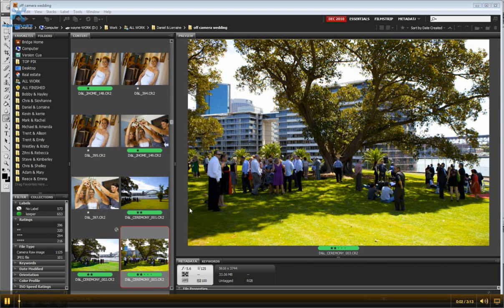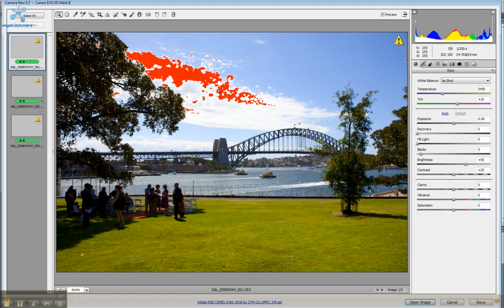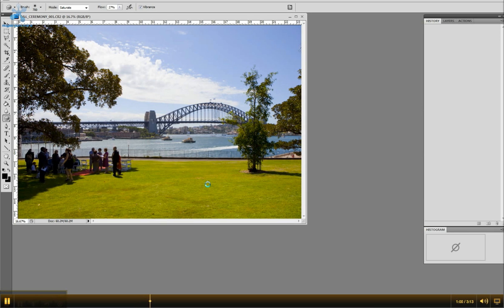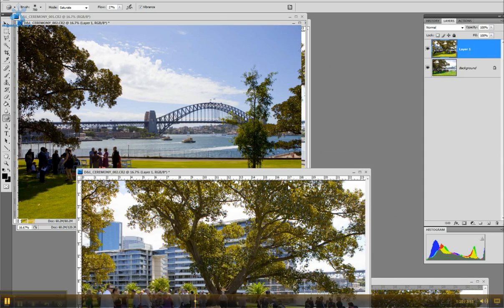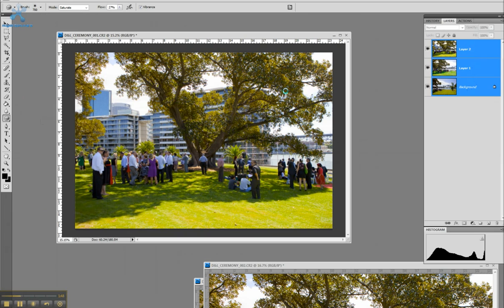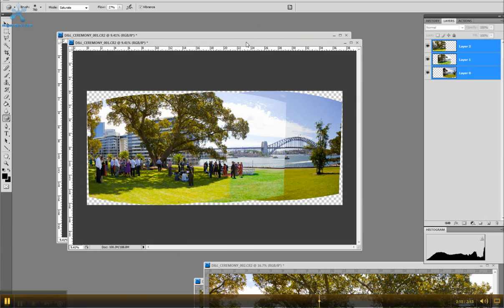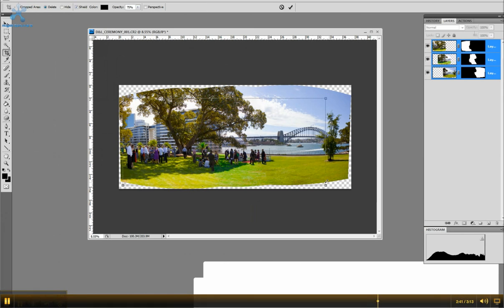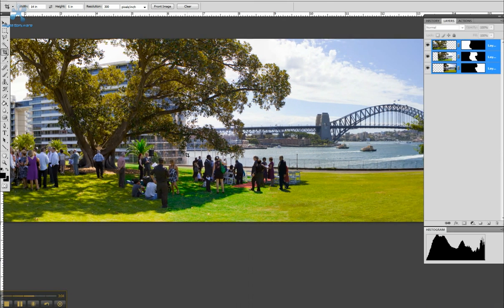Photography tutorial for stitching photos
Stitching photos together using photoshop. Using auto-alignment. Blending 2 photos together in photoshop.

photoshop tutorials, Stitching photos in photoshop, photoshop stitching tutorial,